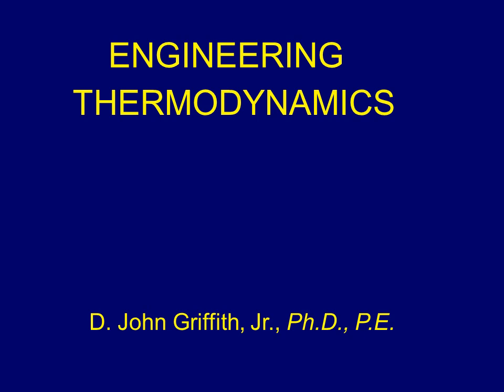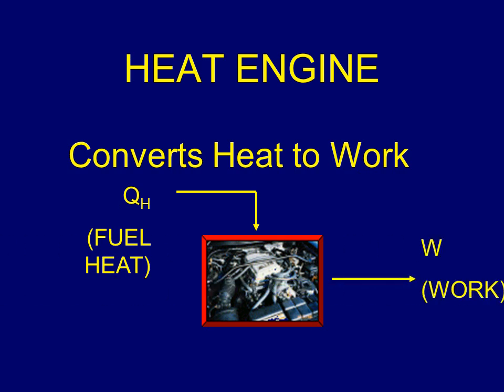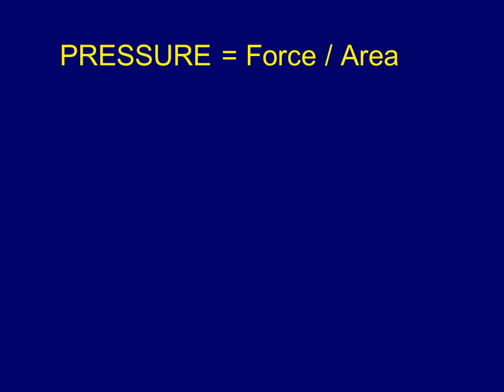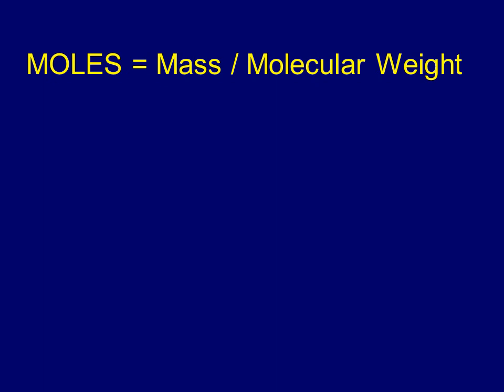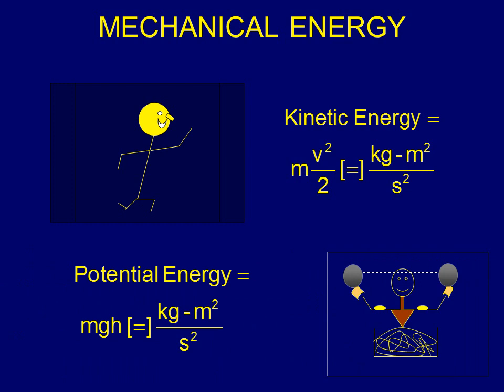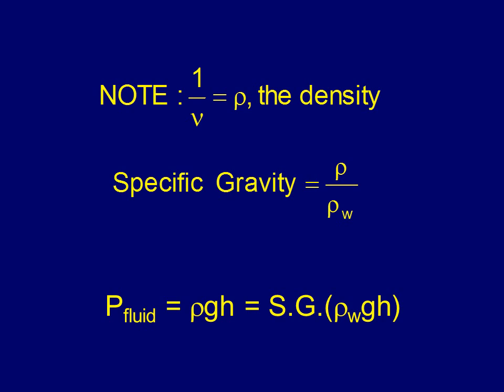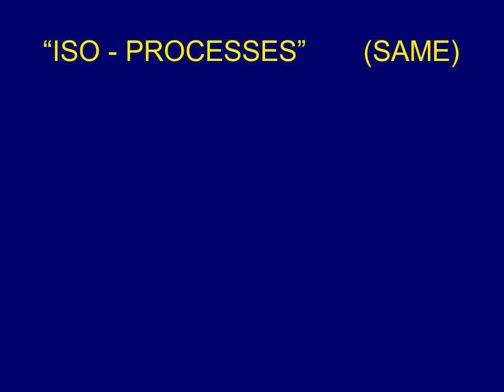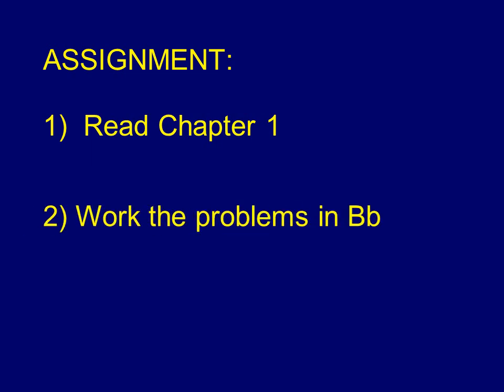Module 1 A